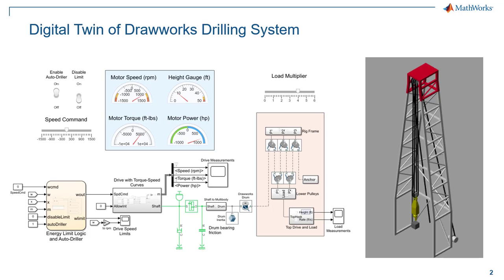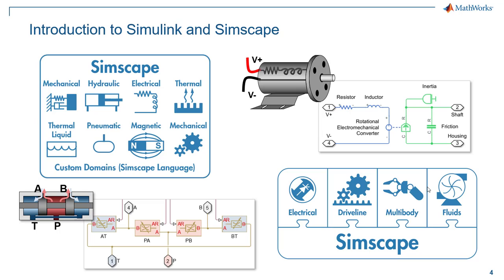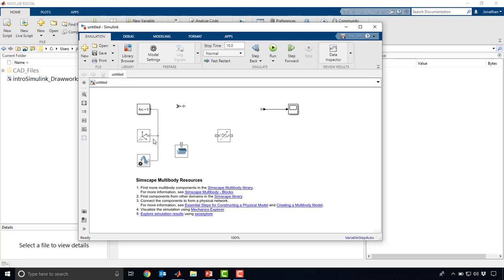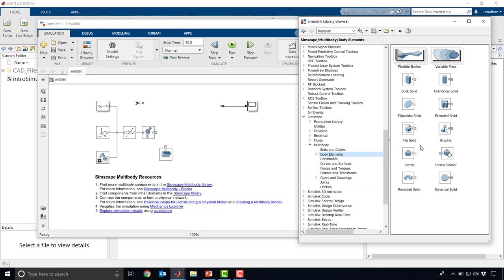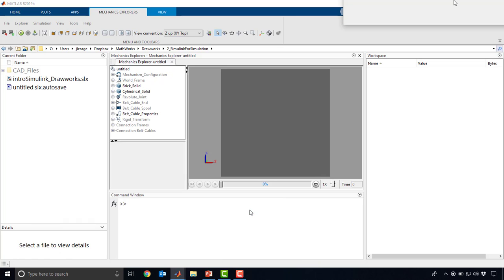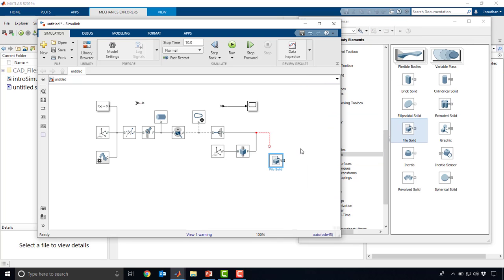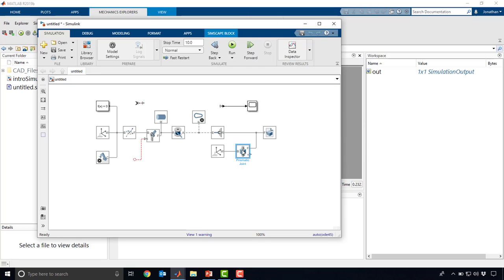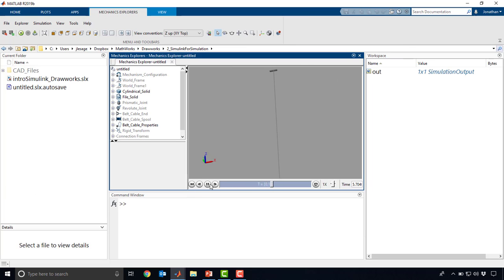Drilling Systems Modeling & Automation, Part 2: Introduction to Simulink and Simscape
Hoisting systems have a bounded and controlled motion of mechanical systems. Modeling plays a role in understanding how the properties and performance of mechanical components and systems affect the overall system design. While the underlying physics are well understood, there exist many different means to model a multibody system, which requires a considerable investment in methods for formulating and solving equations of motion.

In this video, we demonstrate how easy it is to get started in Simulink and Simscape by using pre-built blocks from the libraries. These libraries span different domains such as mechanical, electrical and hydraulic. We start off by using templates to build the drawworks drum and mass assembly. Then we add joints, connections to complete the mechanical model. We can also import assemblies from CAD software such as SOLIDWORKS. This saves substantial time for kinematics assemblies.

For the electrical control systems of the rig, we draw from pre-built blocks for the electrical domain such as 3-phase rectifier, filter/chopper, field controller and induction motor. The system is complete after the addition of a simple PID loop. MathWorks offers the complete reference application on our File Exchange at no cost for usage.